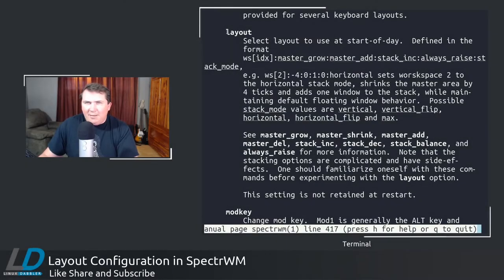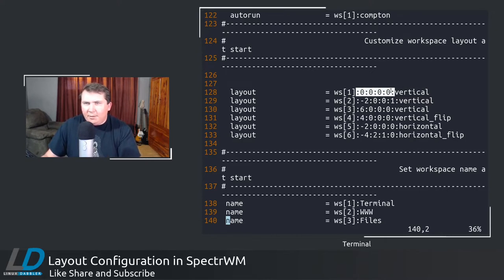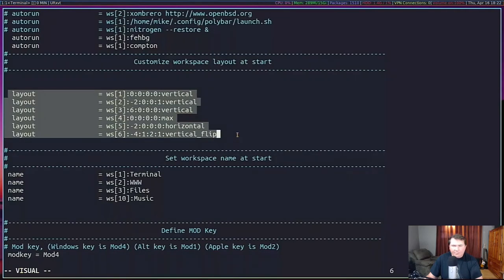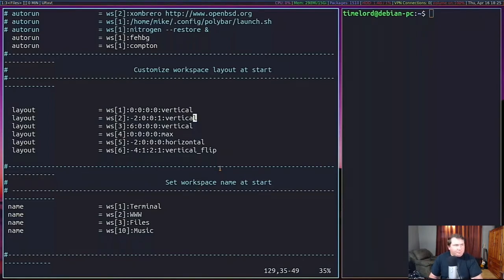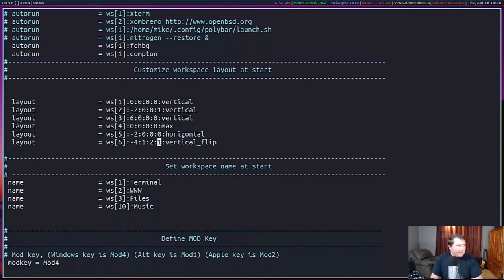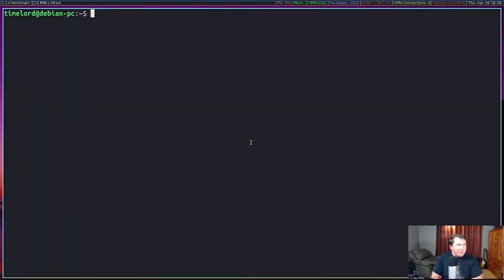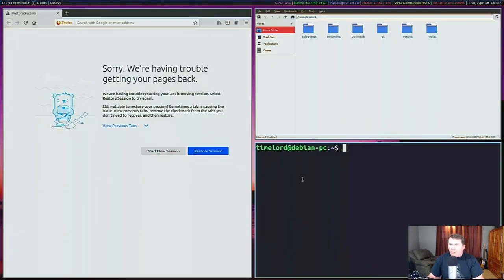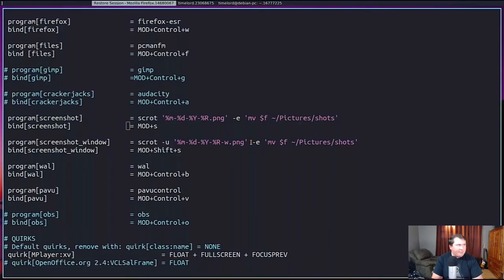Layout Customization in SpectrWM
In this video I go through the man page of spectrwm and show how to customize the layouts per workspace.  I also show how to "iconify"

Link to DistroTube's